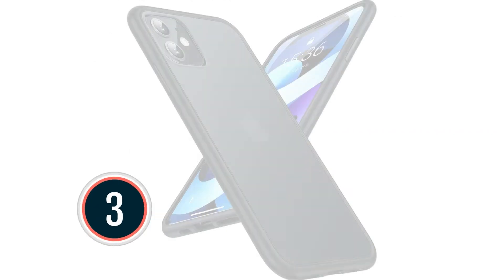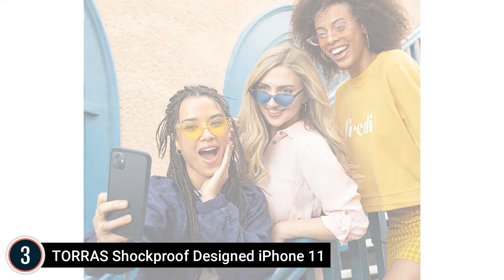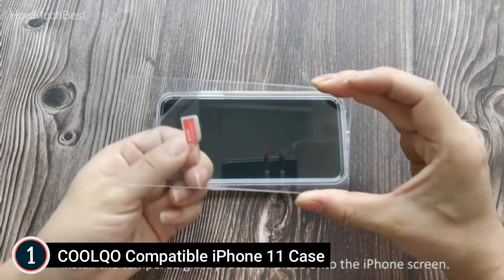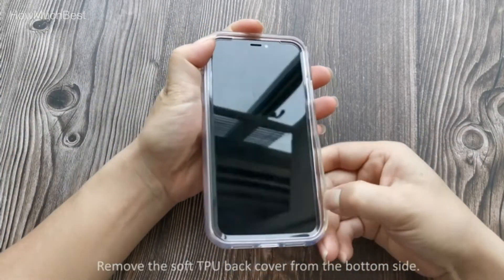Top 5 Best iPhone 11 Cases 2024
In this video, We listed Best iPhone 11 Cases, You can check the price or purchase in the description below!

Best iPhone 11 Cases

✔ 5. ORIbox Compatible iPhone 11 Case

✔ 4. JAME Designed for iPhone 11 Case

✔ 3. TORRAS Shockproof Designed iPhone 11

✔ 2. i-Blason Ares Case for iPhone 11

✔ 1. COOLQO Compatible iPhone 11 Case